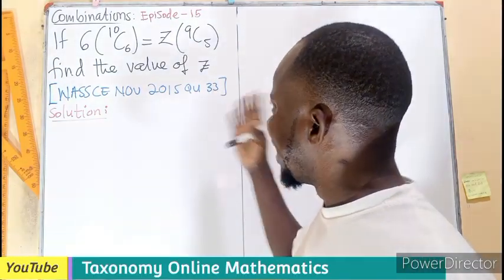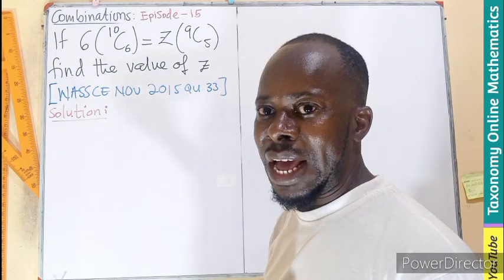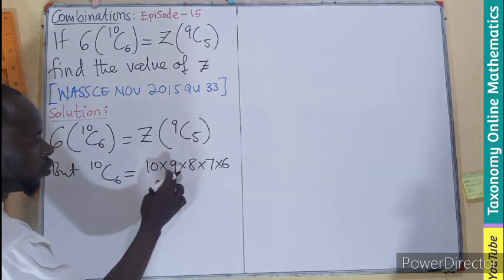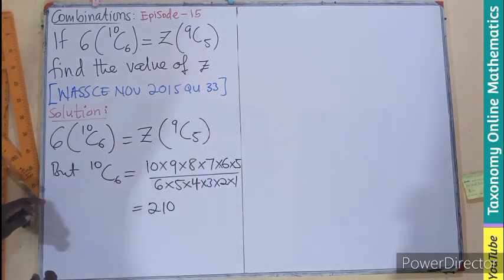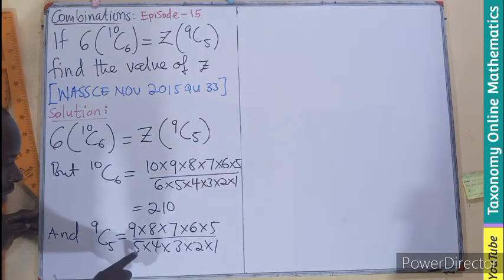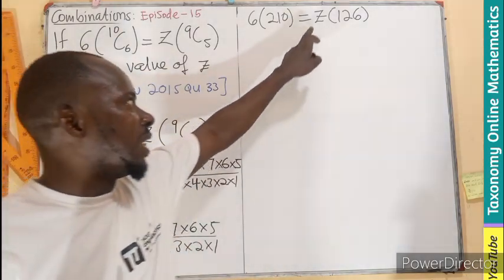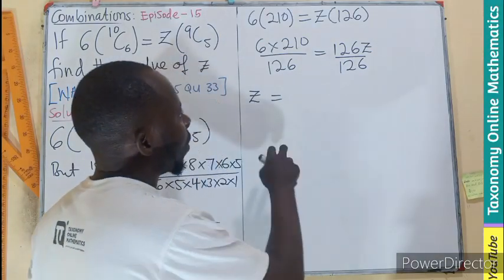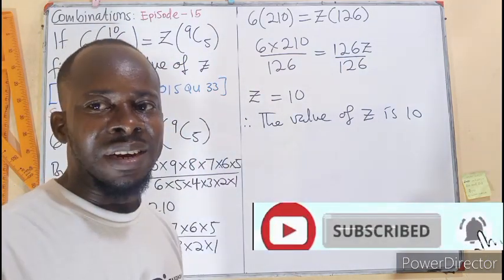Combinations Made Easy - Episode 15: Decoding Z in 6(10C6) = Z(9C5)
In Episode 15 of "Combinations Unleashed," we're diving into a new challenge! Join Gakpo as we solve for 'Z' in the equation 6(nCr6) = Z(9Cr5).
With step-by-step explanations, we'll make mastering combinatorics a breeze!